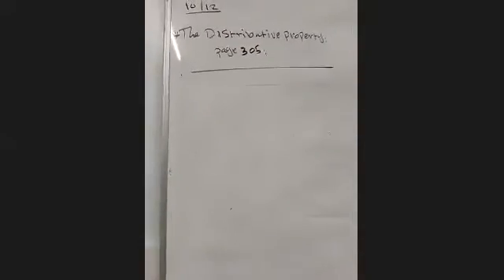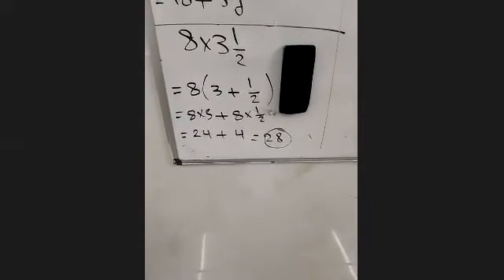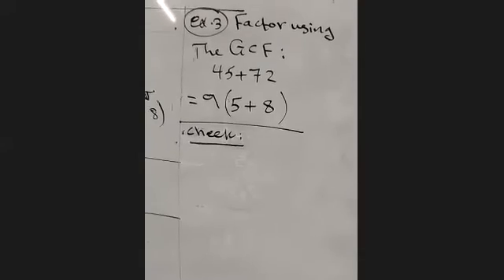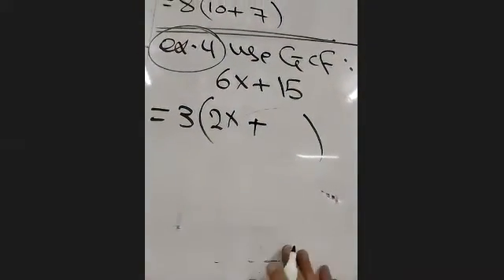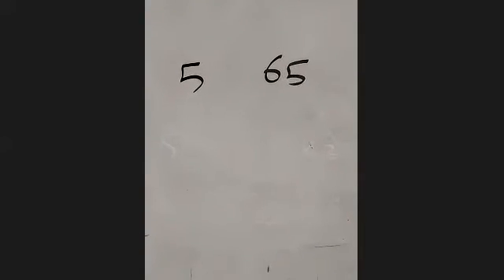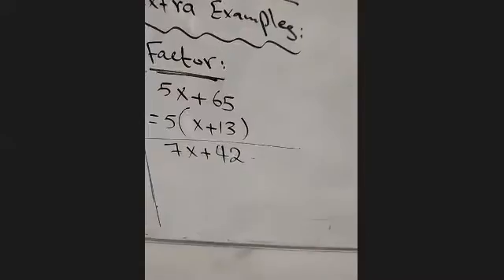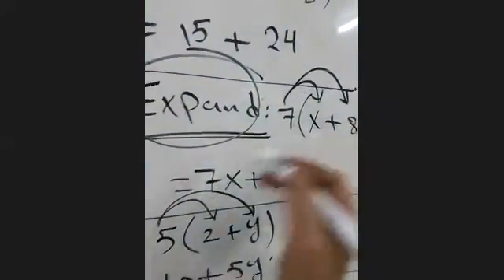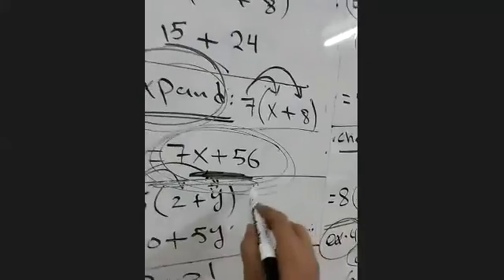the distributive property bb